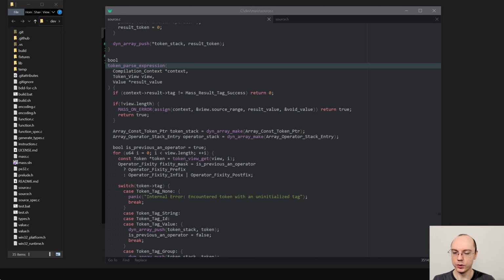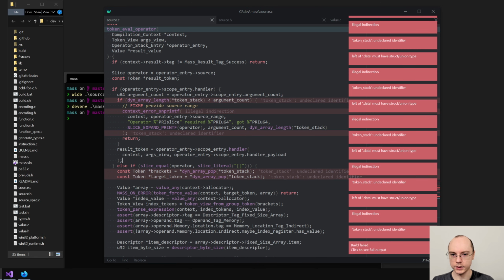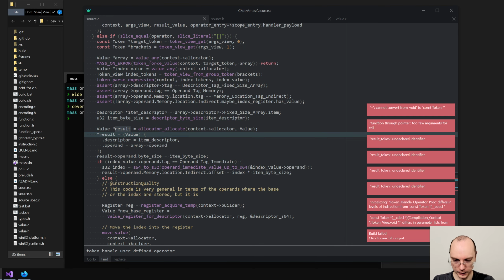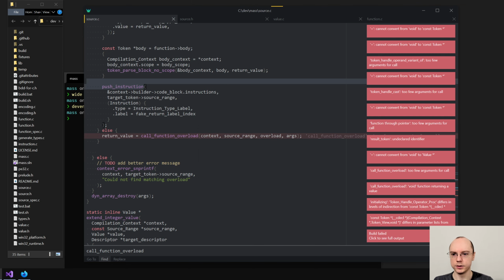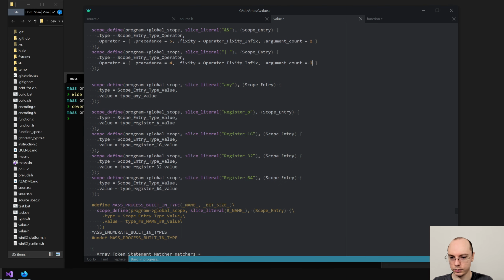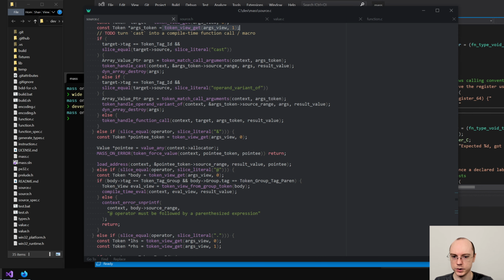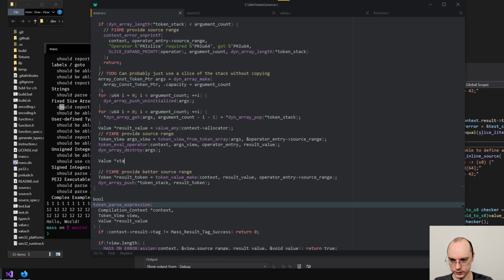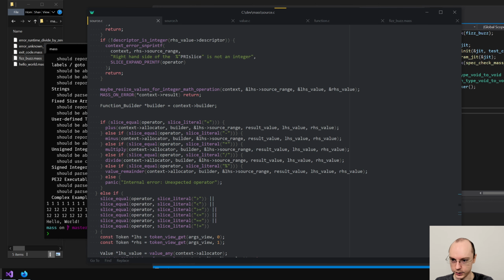Refactoring Expression Parsing - Compiler Programming Ep143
This refactoring should allow a change to parsing that would help avoid unnecessary temporary stack values in the future

0:00 The Reason for Refactoring
6:22 Refactoring
55:47 Debugging